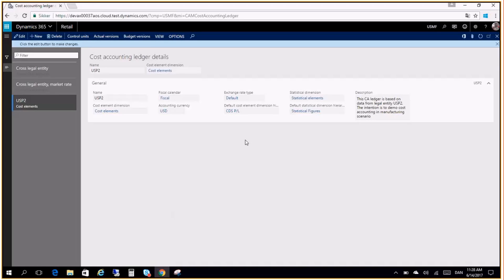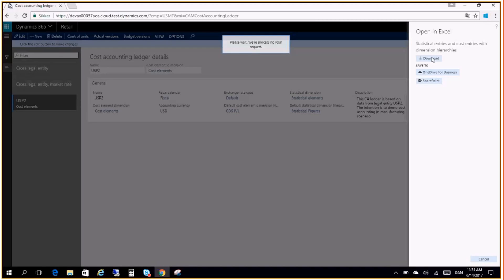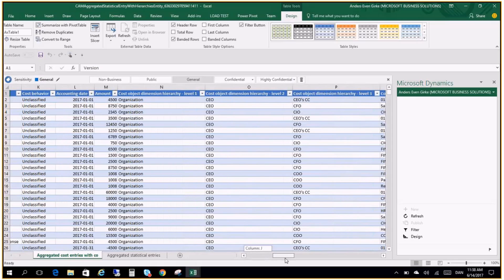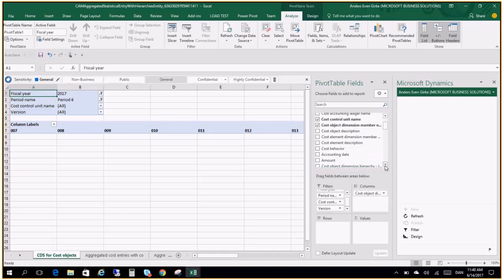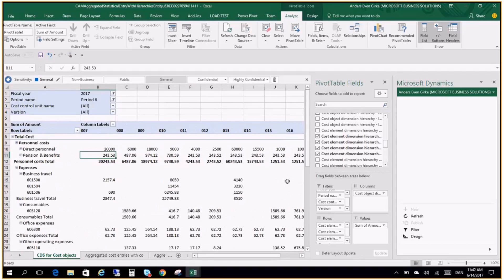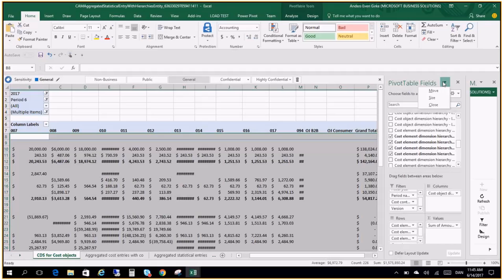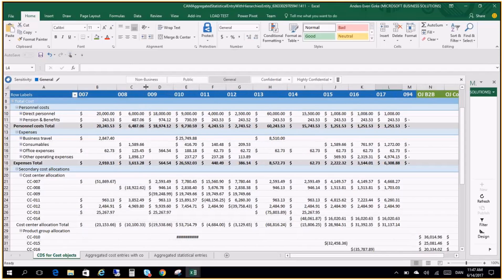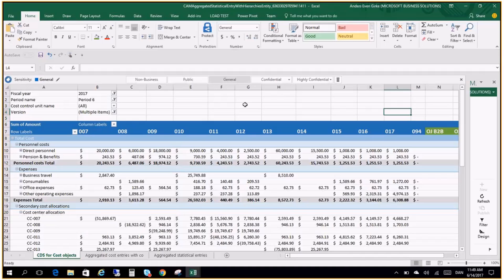Use Excel for cost accounting analysis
Watch and learn how to export data from Cost accounting to Excel and then use PowerPivot in Excel to build reporting structure for cost analysis.